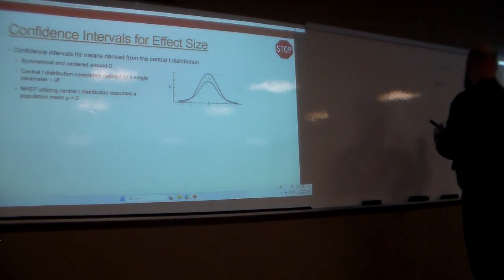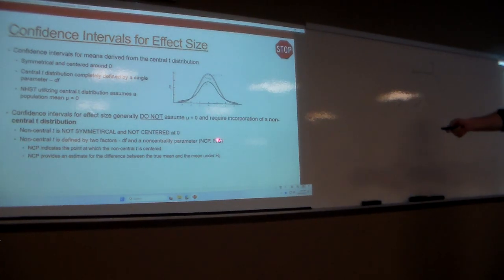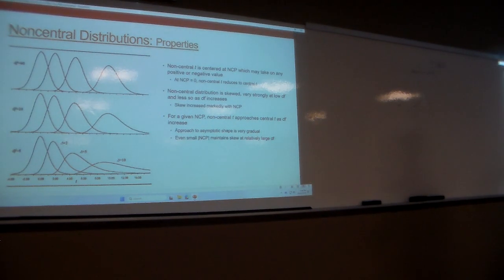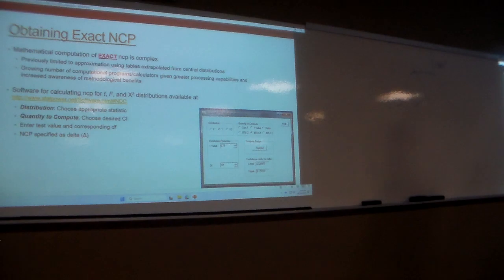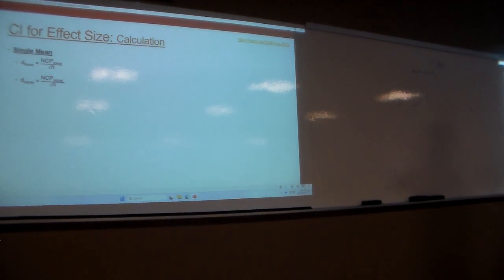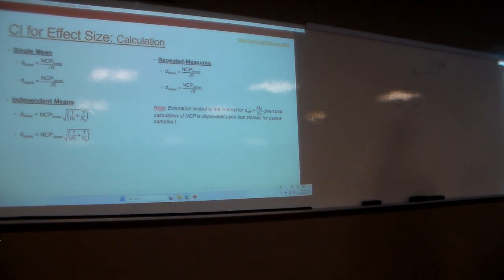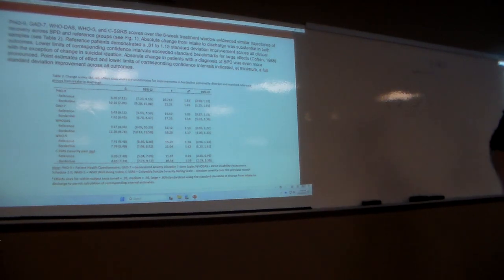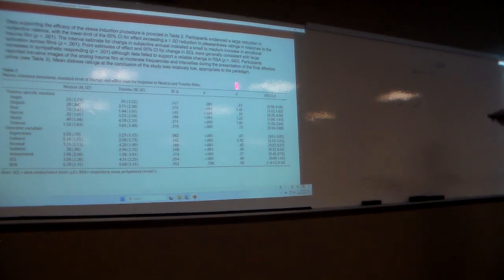Power & Confidence Intervals on Effect Size VI (10.18.23)